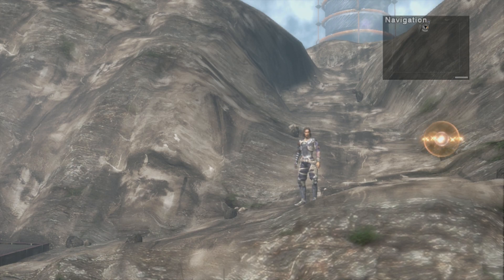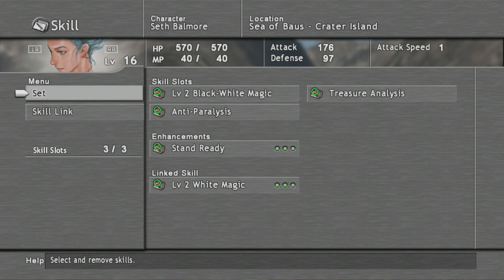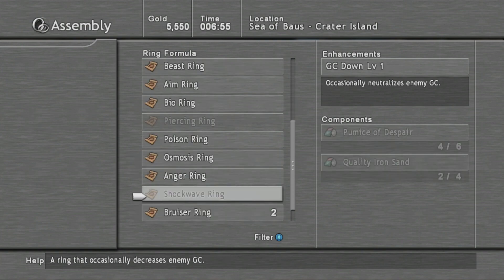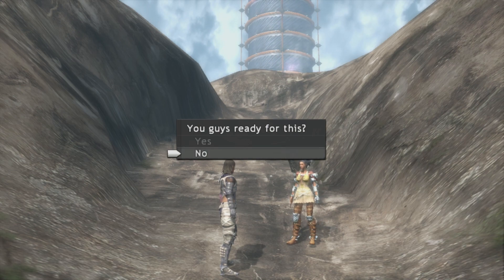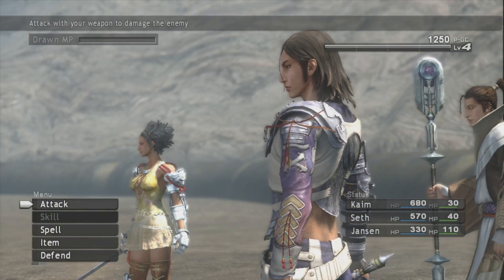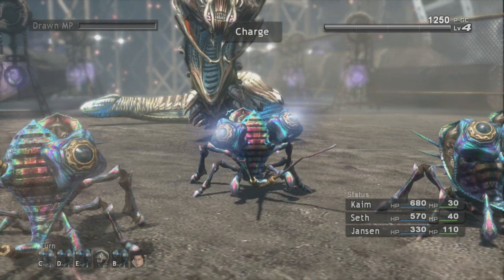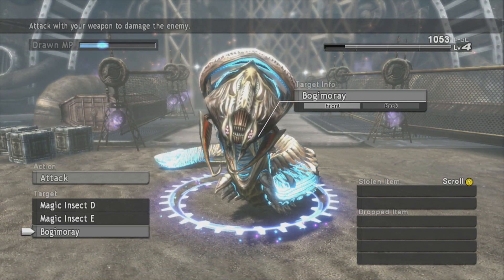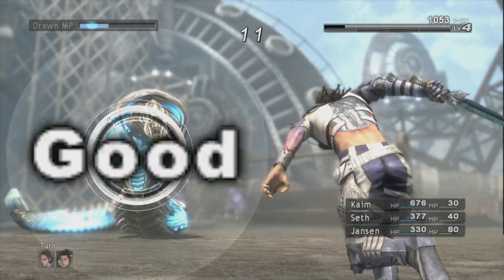Lost Odyssey - 9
Hi guys,
the next part of the LP